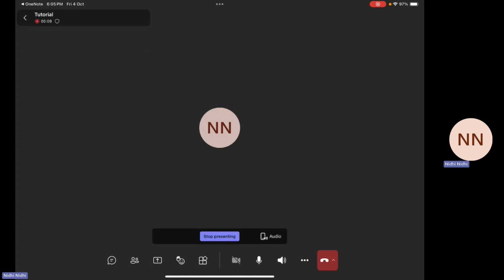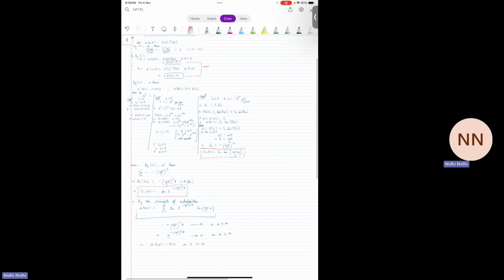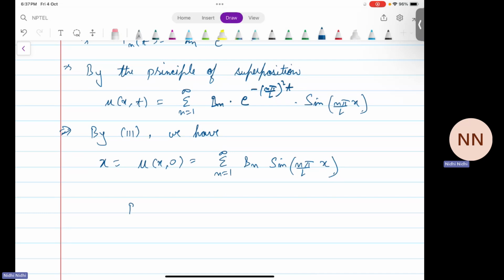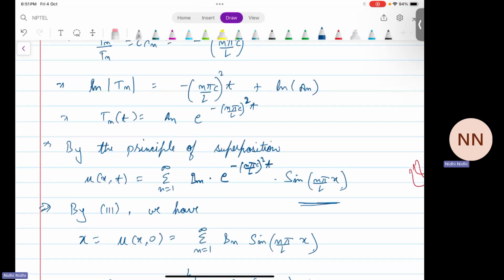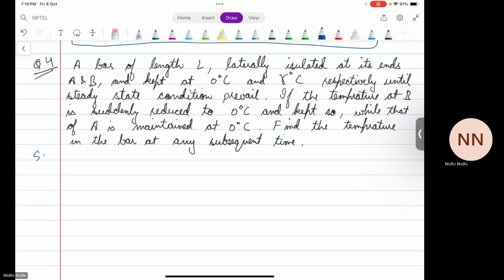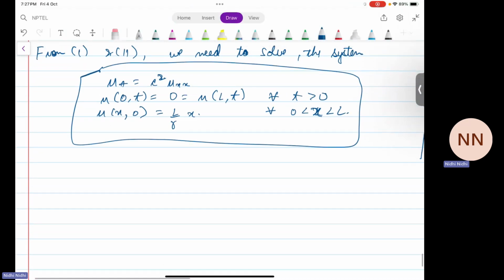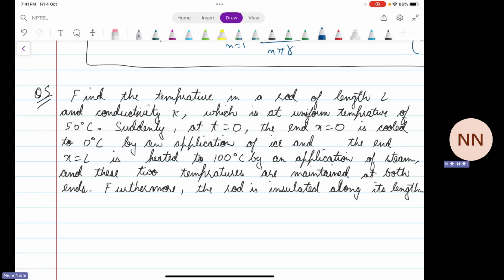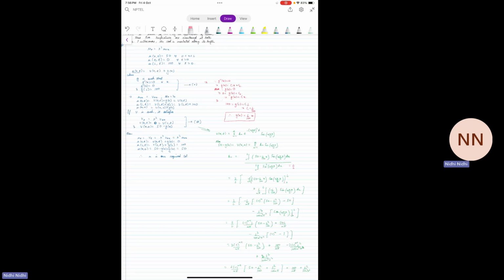Differential Equations for Engineers Tutorial 11